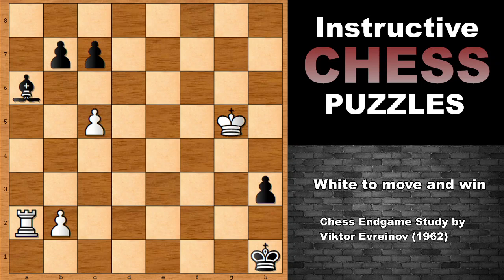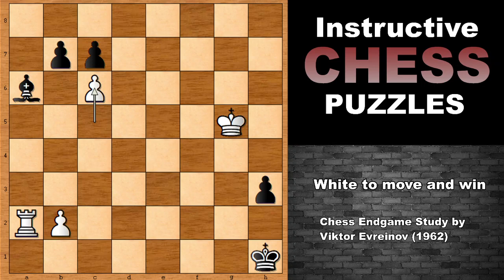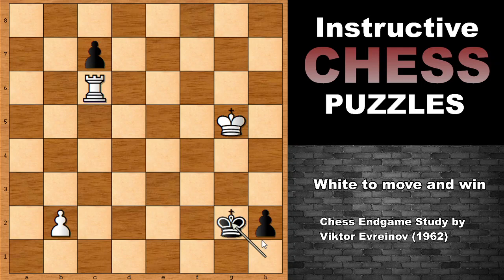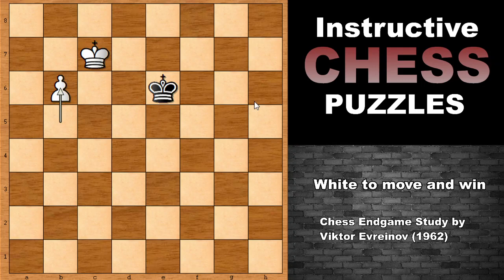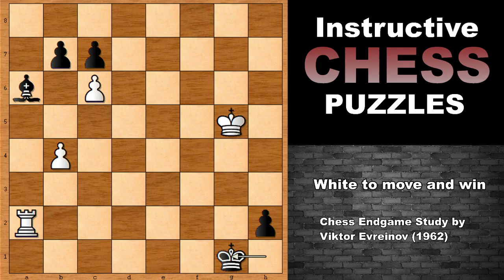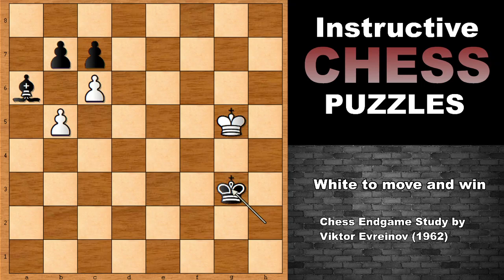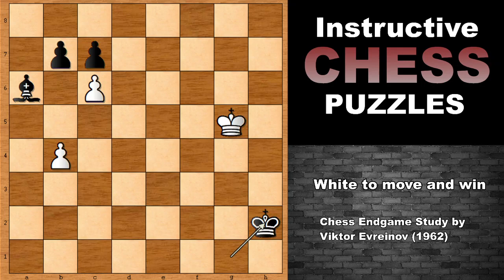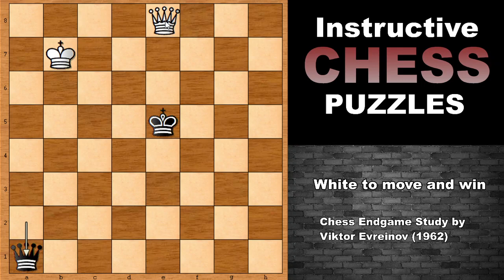Daily Chess Problem - 9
This is a chess endgame study composed by Viktor Evreniov from 1962.

Try to find the winning moves for white.